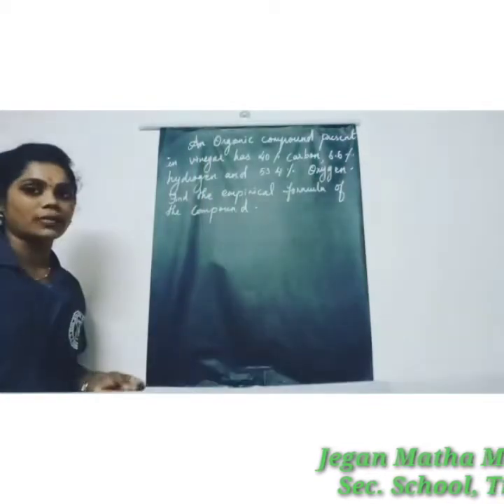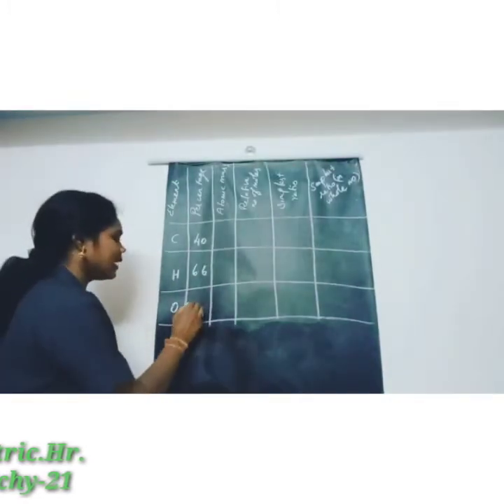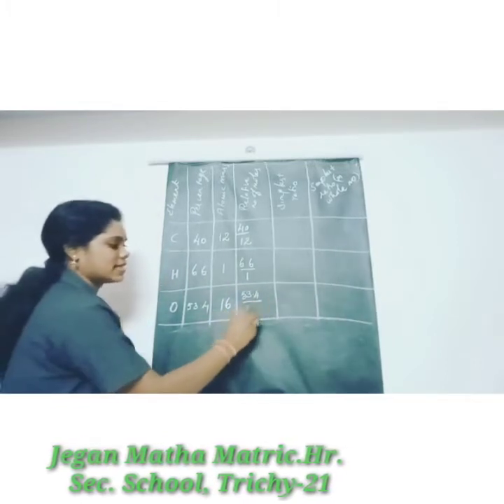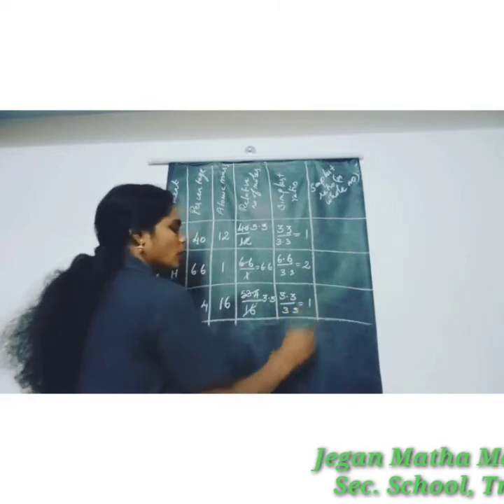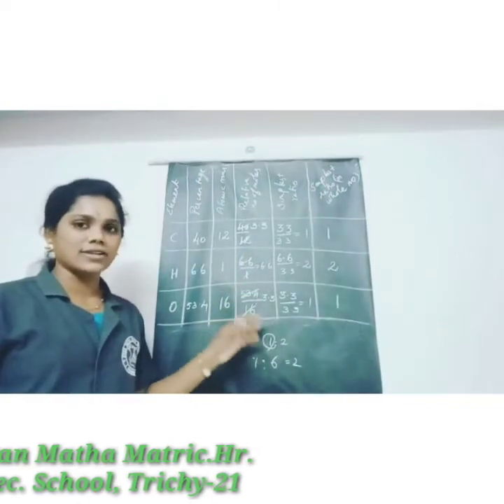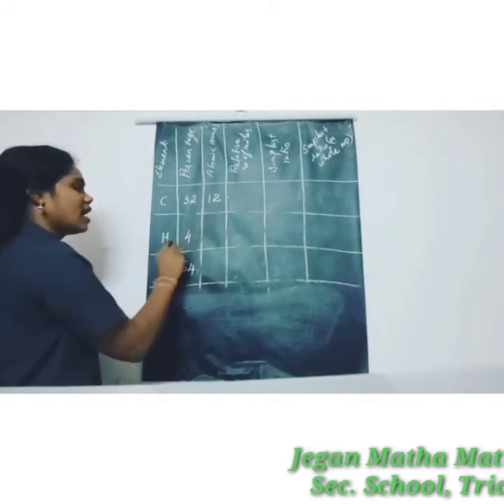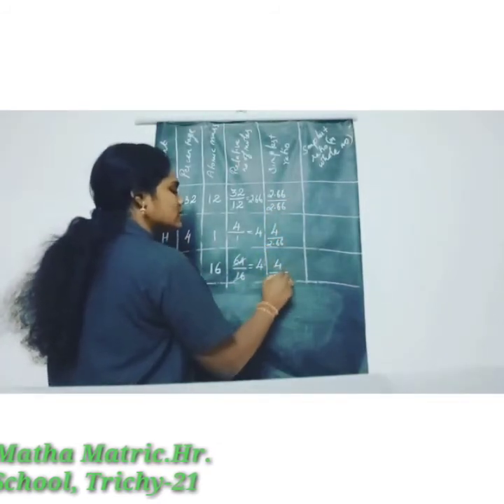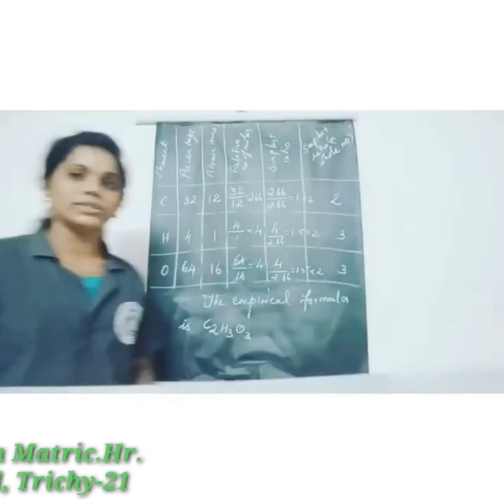STD XI CHEMISTRY (EMPIRICAL FORMULA)